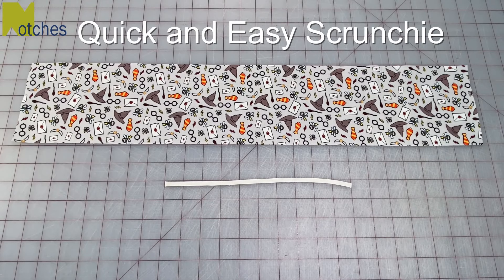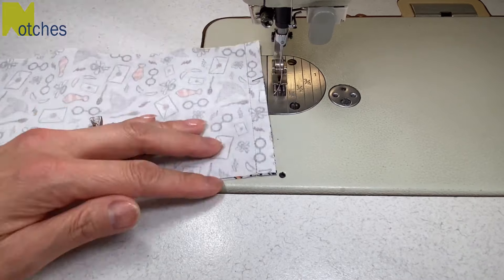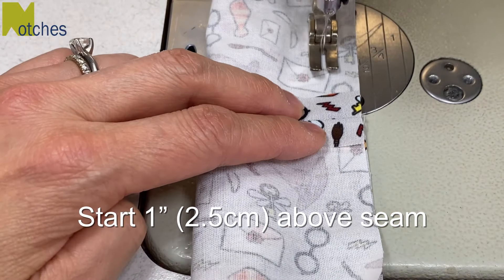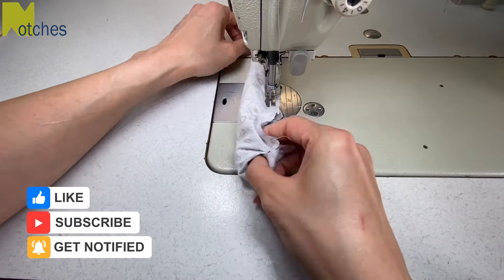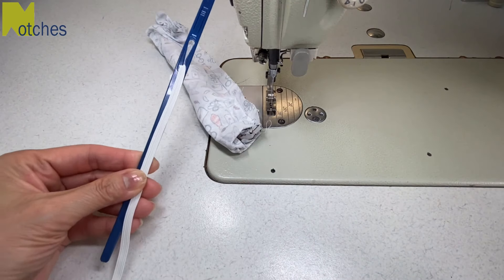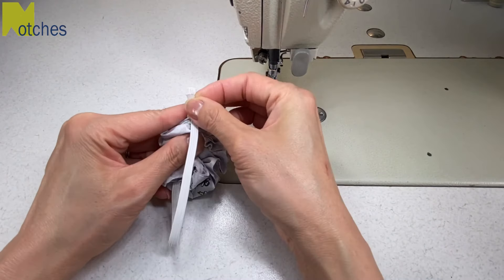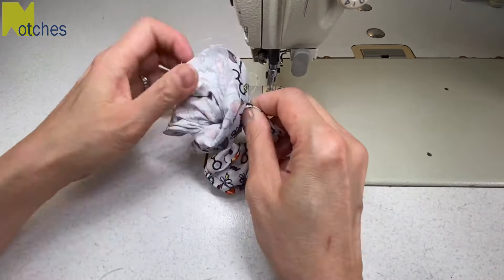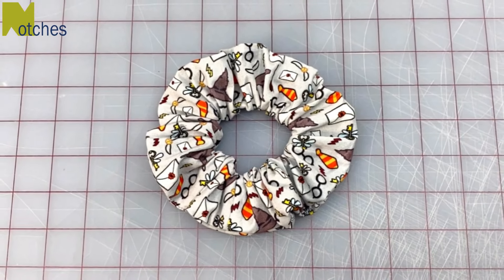Easiest Way to Make a Hair Scrunchie - Beginner DIY sewing project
Use this bodkin to thread the elastic in and make theses Super Easy Scrunchies in Minutes!
Make a scrunchie using the Burrito Method but without wasting time threading the  elastic with a safety pin after turning it right side out.
I show you an easier way using a bodkin or a pair of chopsticks.

fabric in video cut 5" x 26" (13cm x 66cm)

Adjust fabric and elastic length to your liking😊.  Have fun sewing!!

You’ll love how easy and fast it is!

Bodkin / Easy Loop Turner
Rotary Cutter
Silicone Template Grips
Thread snippers
¼” Elastic